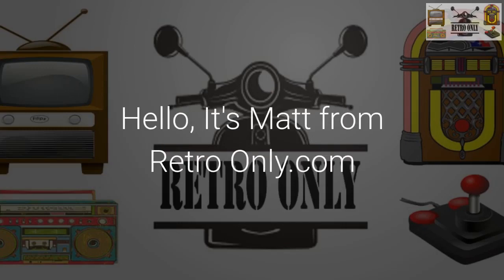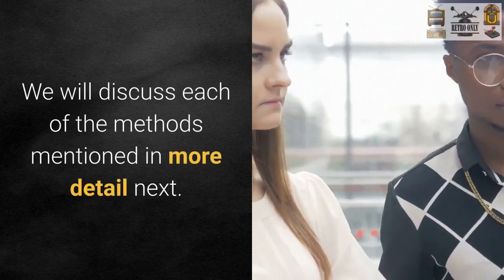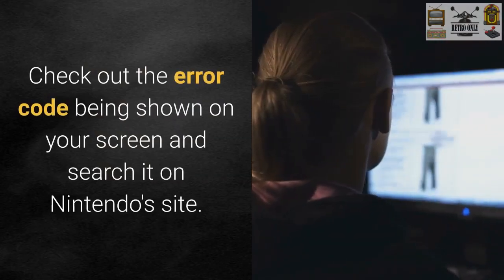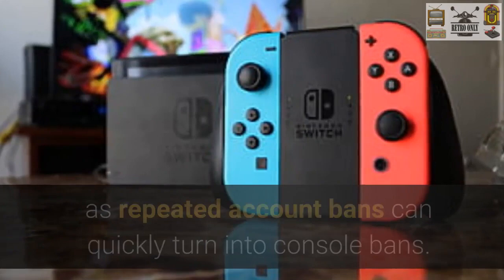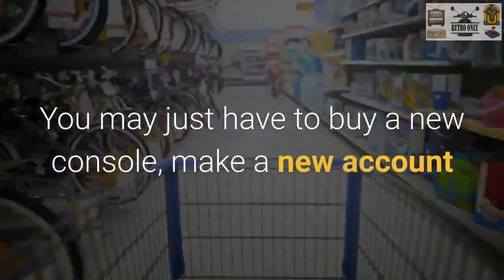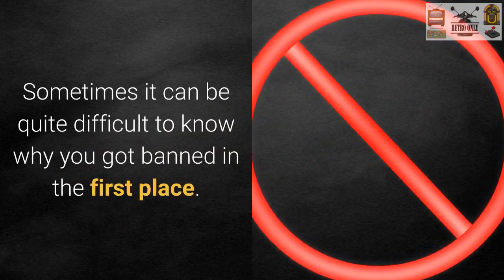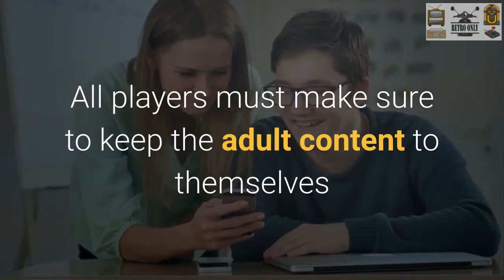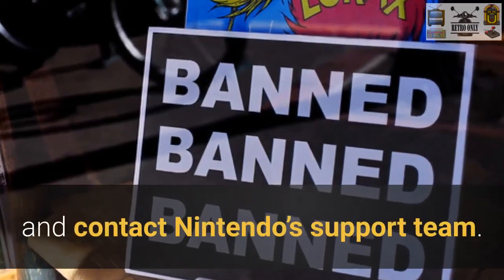How To Fix A Banned Nintendo Switch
If you have a Nintendo Switch that has been banned then you will want to watch this video to see what fixes can be done for it! Having a banned Nintendo Switch is certainly no fun but it isn’t the end of the world for most people and there are some things that you can do to fix the ban.